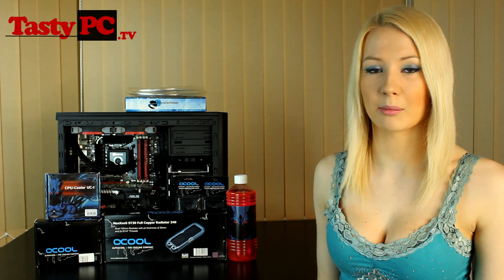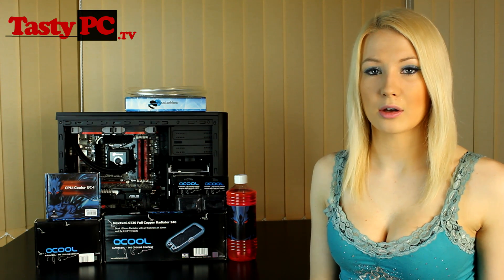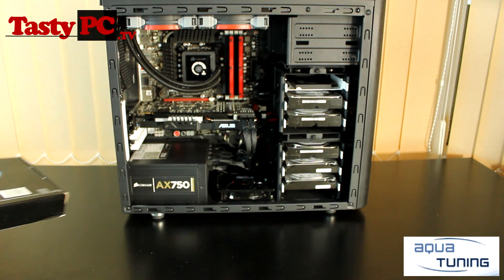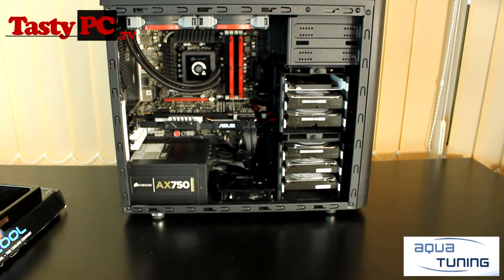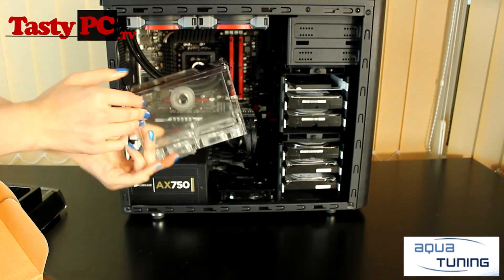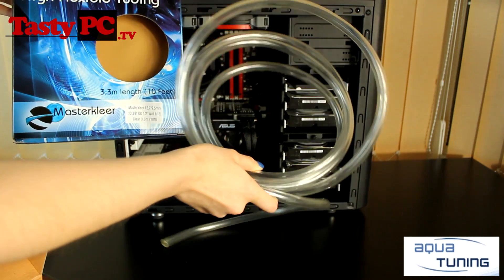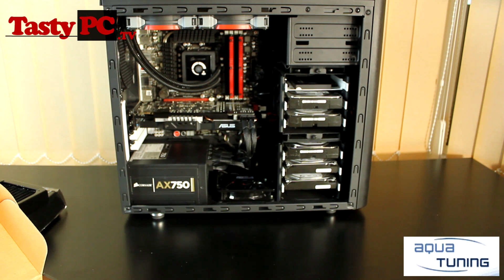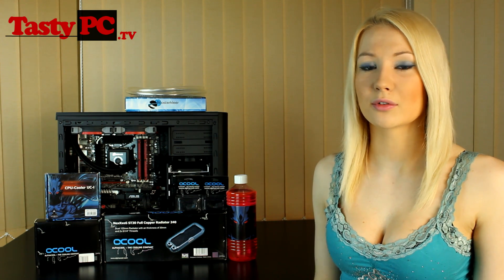Arc Mini Watercooling Plan - Aquatuning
This is the first part of my Arc Mini watercooling build log. Parts provided by Aquatuning. Please keep in mind that this build may change as I start building it and encounter unforeseen obstacles or think of improvements.